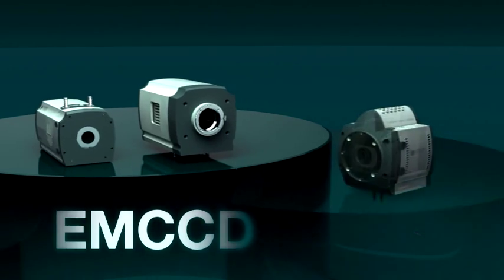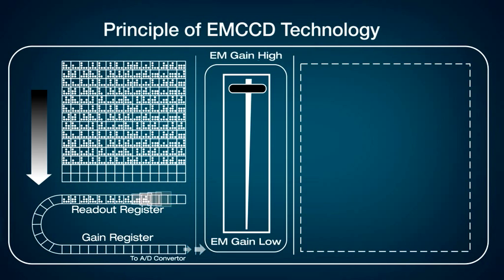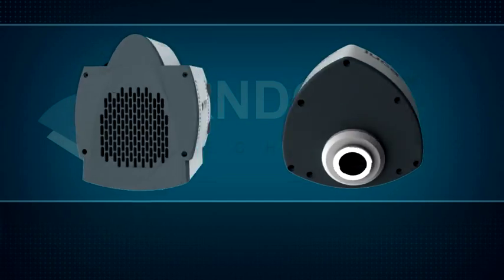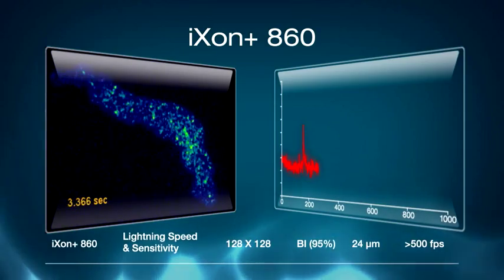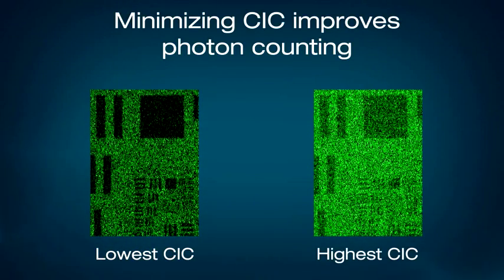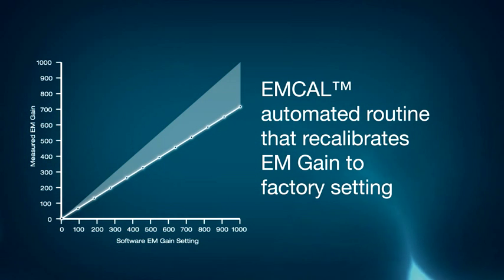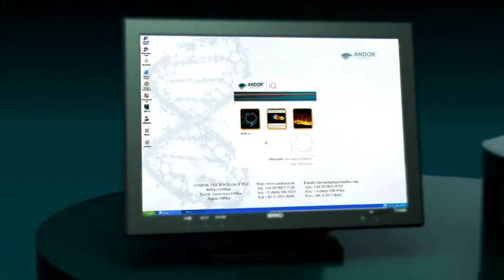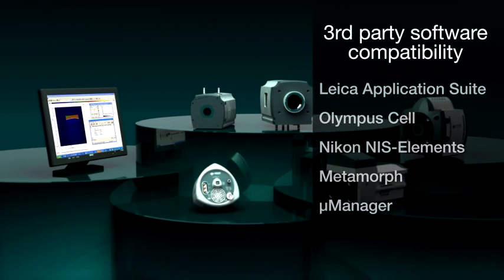Andor Technology - EMCCD Cameras for Imaging Applications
EMCCD for Imaging - iXon, Luca, iKon, Clara from Andor Technology - Single photon sensitivity, fast frame frates, deep TE cooling